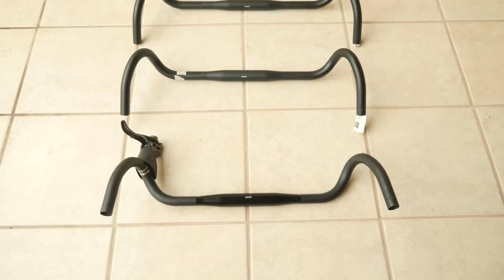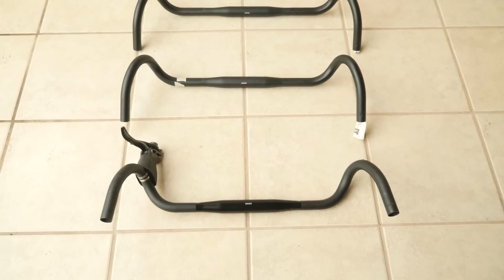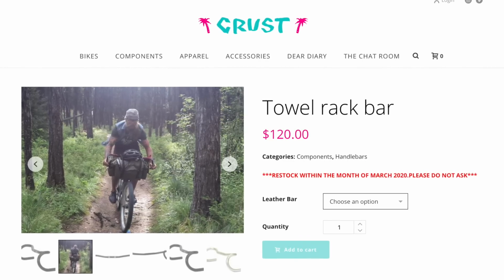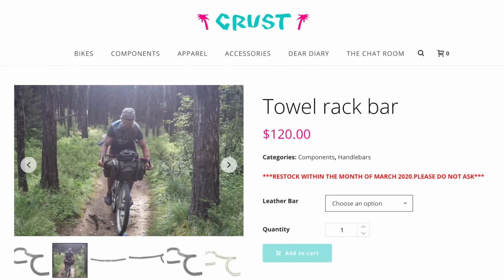PT & Bike Fitter RESPONDS to Wide Drop Bar Trend...Are they bad for you?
Should you try wide drop bars?  We talk with our friend Kevin from PedalPT in Portland, a physical therapist and bike fitter on the new wide drop bar trend. Help support non competitive cycling content!